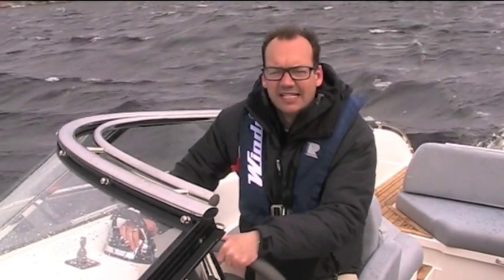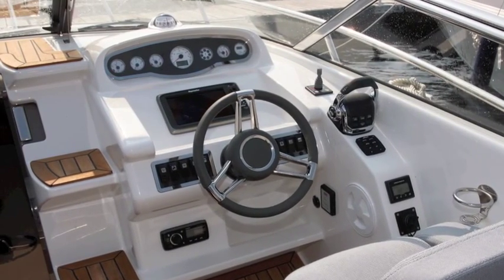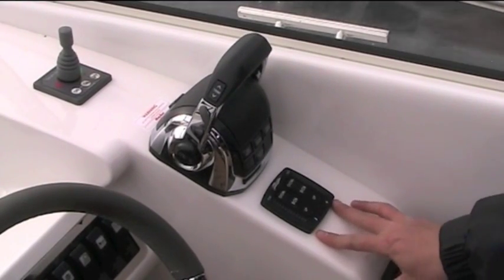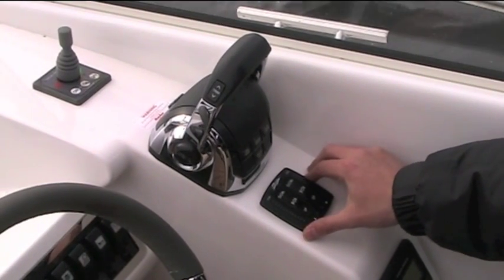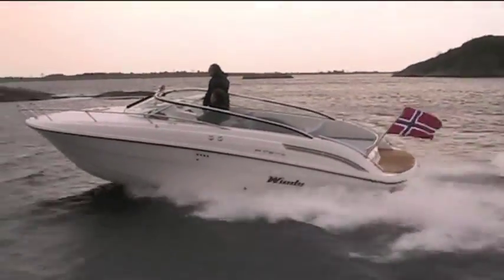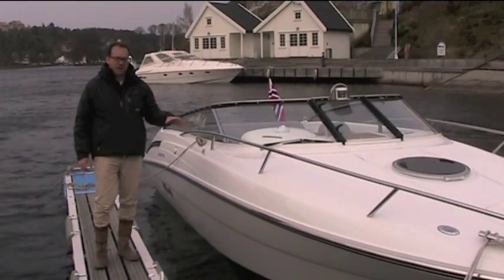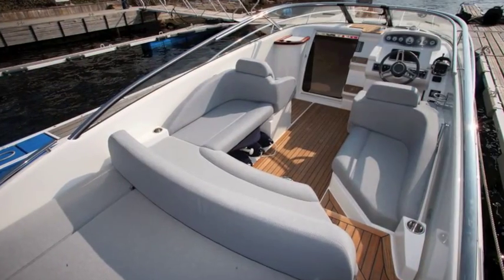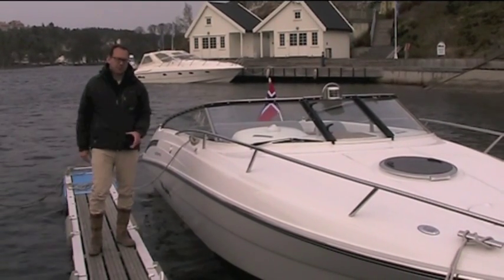Motor Boats Monthly test the Windy Kharma 26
Motor Boats Monthly Editor Carl Richardson tests the Windy Kharma 26 in Norway. See the September 2012 issue for the full report.